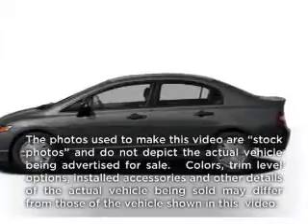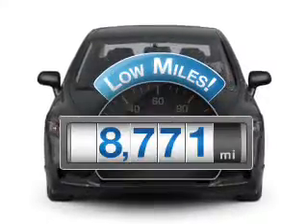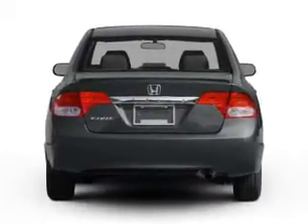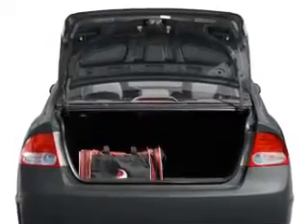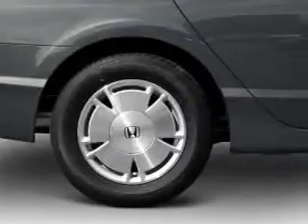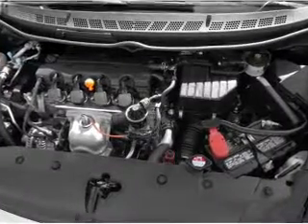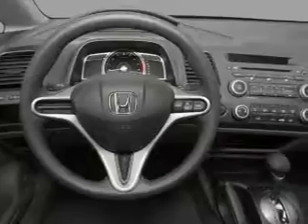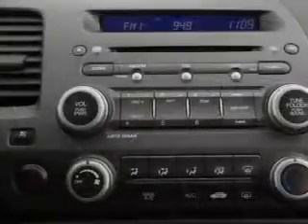2010 Honda Civic - Irvine CA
Year: 2010
Make: Honda
Model: Civic
Trim: LX
Engine: 1.8 liter inline 4 cylinder 16 valve
Transmission: 5-Speed Automatic
Color: Silver
Mileage: 8771
Address:
16 Auto Center Dr